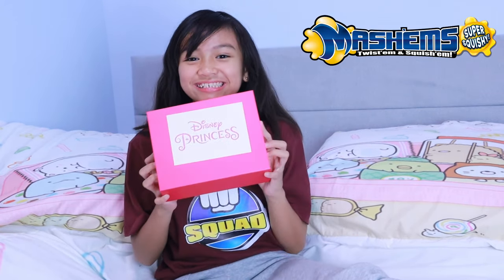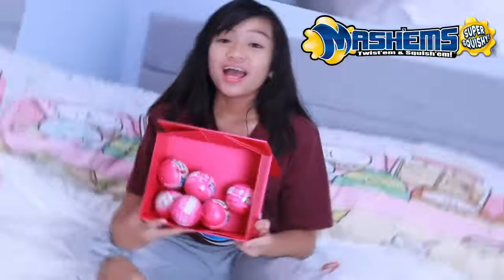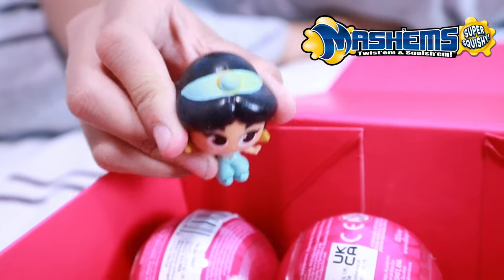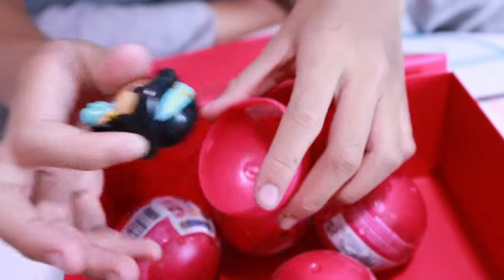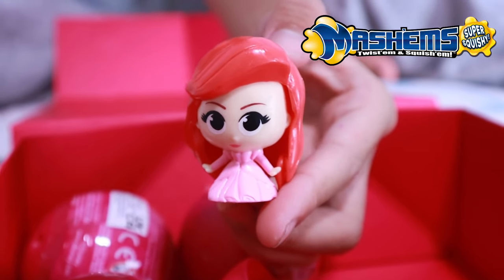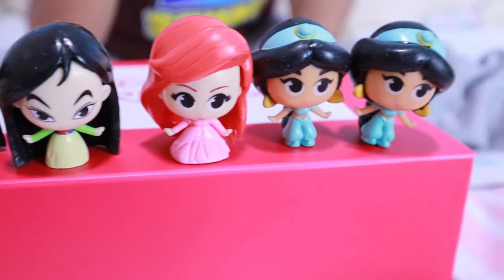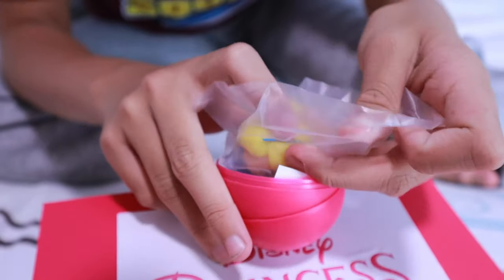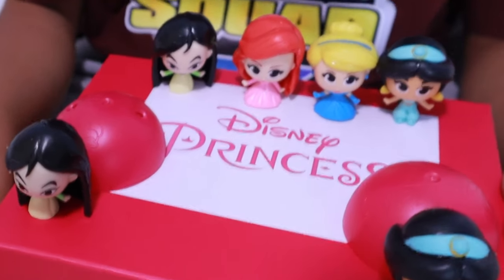Mash’ems Disney Princess Squishy and Squashy and Lots Of Fun Collectibles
[AD] Available from Smyths Toys Superstores, Toymaster and The Range.